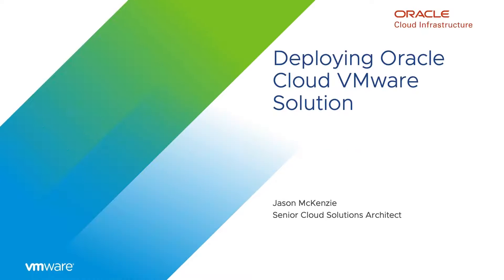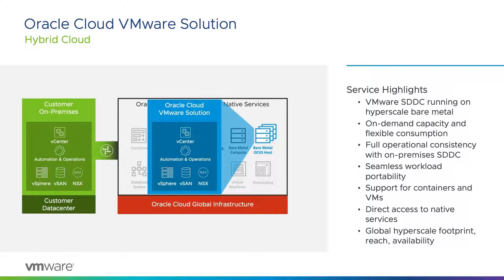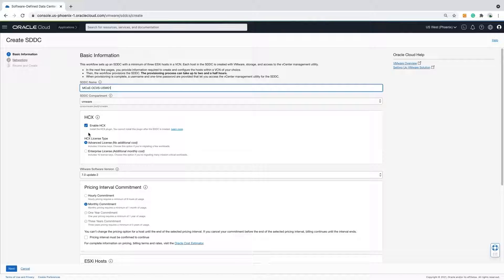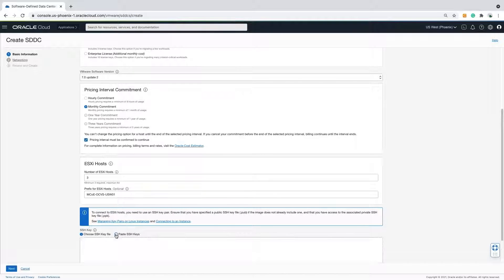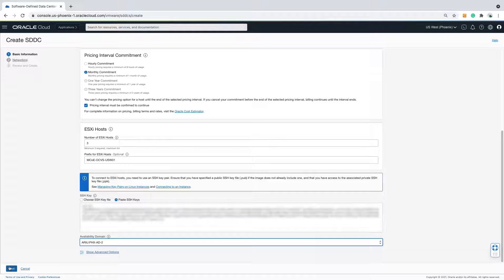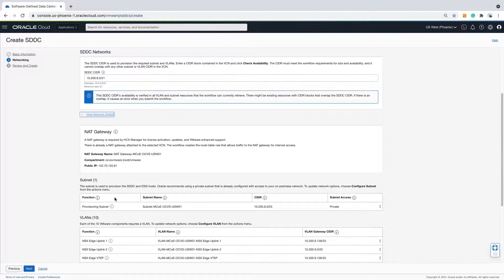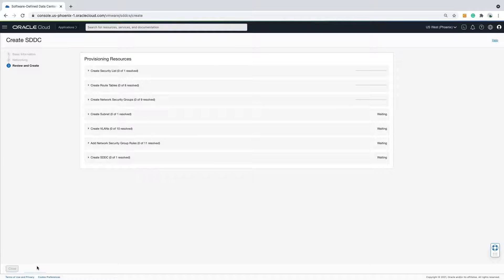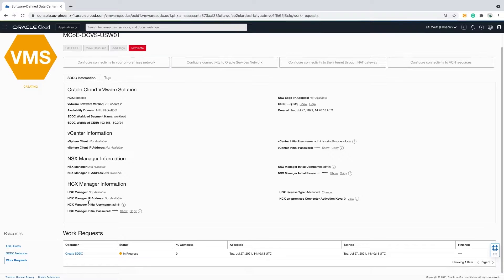Deploying Oracle Cloud VMware Solution Demo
Discover how Oracle Cloud VMware Solution enables the deployment of VMware Software Defined Data Centers on Oracle Cloud Infrastructure.  This brief video begins with an introduction to Oracle Cloud VMware Solution.  You will experience an immersive step-by-step demonstration of how Oracle Cloud VMware Solution deploys a VMware instance on Oracle Cloud.